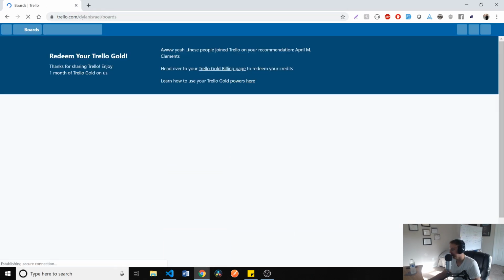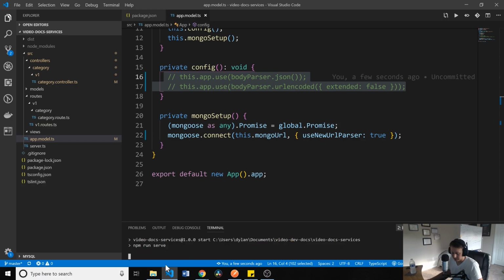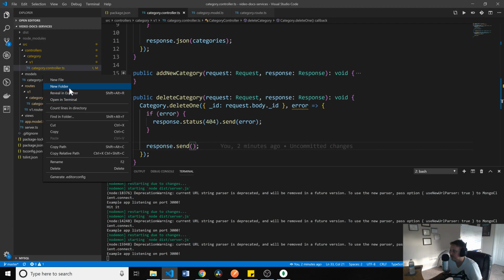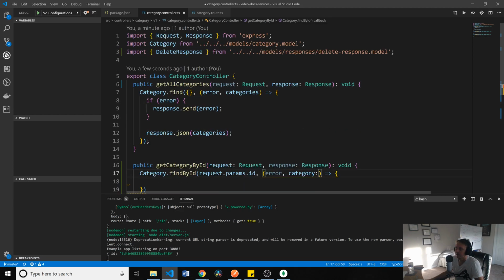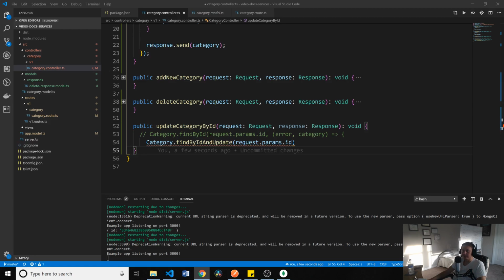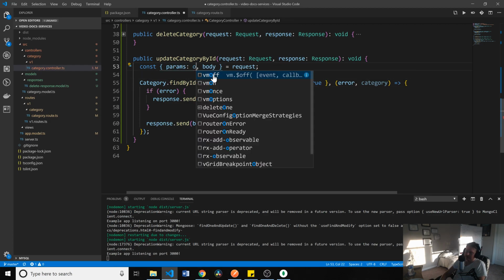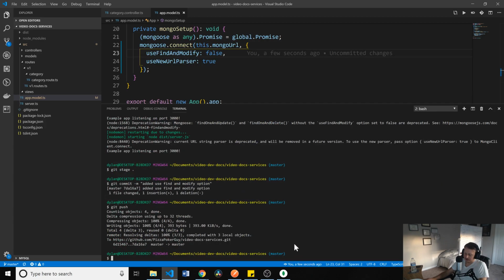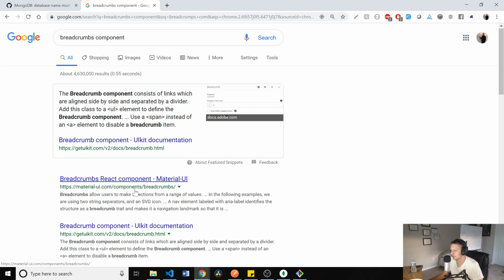🔴 Lets Build a Web App LIVE Episode 24 with Dylan Israel